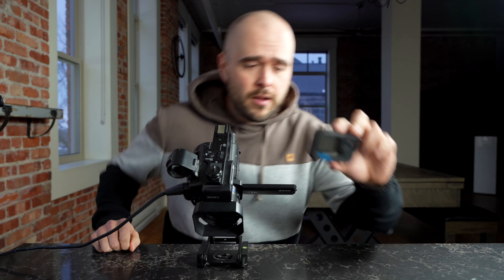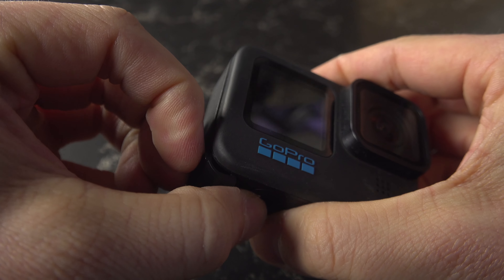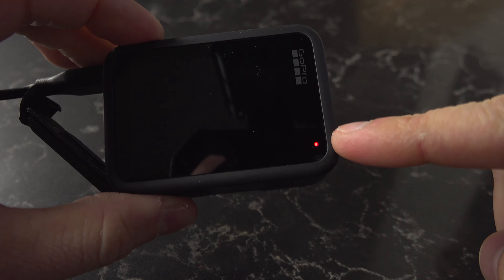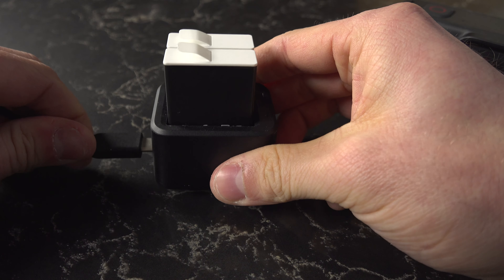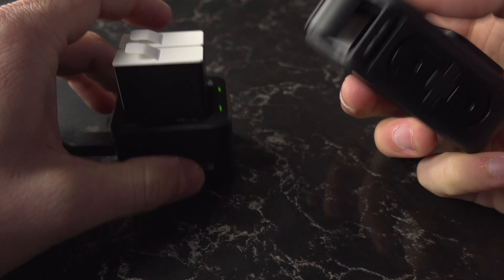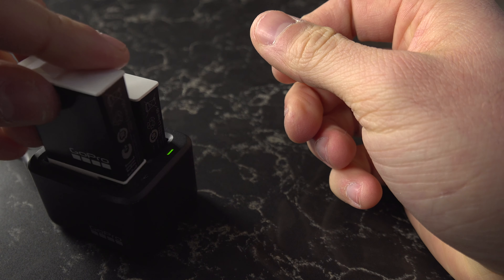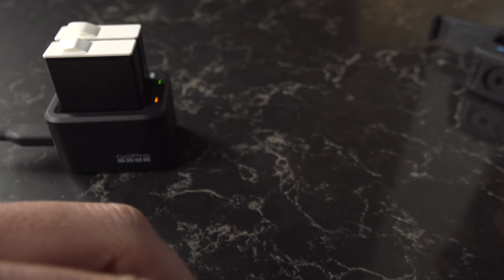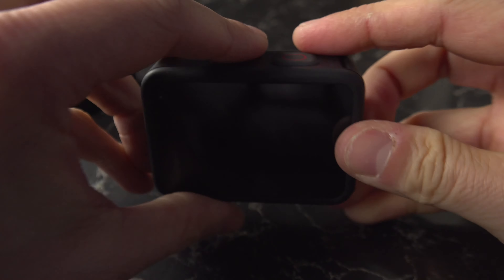How to Recharge GoPro Camera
Filmed with this camera :